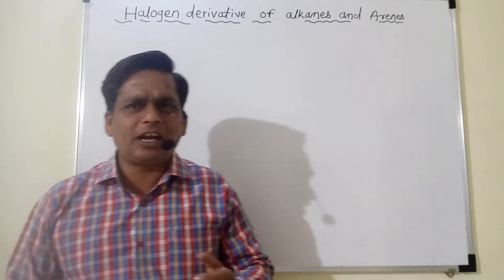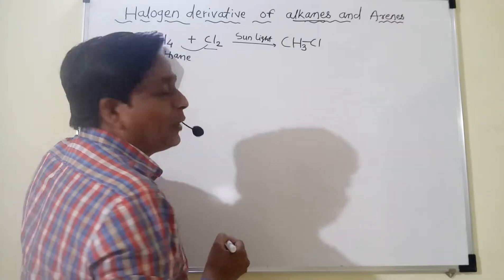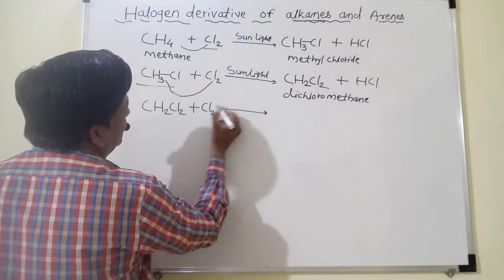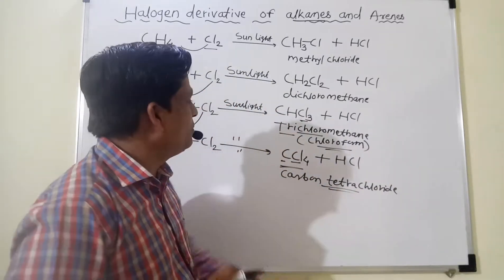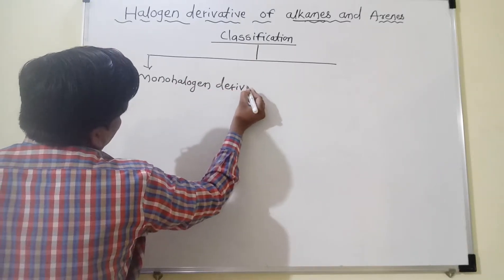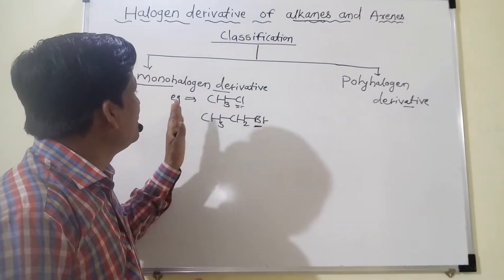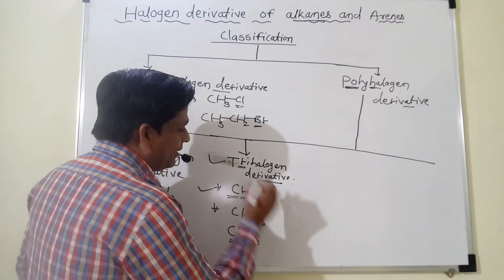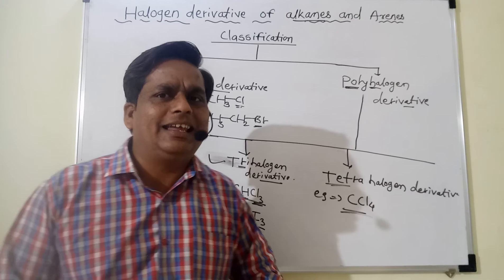HALOGEN DERIVATIVE OF ALKANES AND ARENES/JEE/NEET/By prof. Rathod sir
HALOGEN DERIVATIVE OF ALKANES AND ARENES/JEE/NEET/By prof. Rathod sir/12th science Chemistry